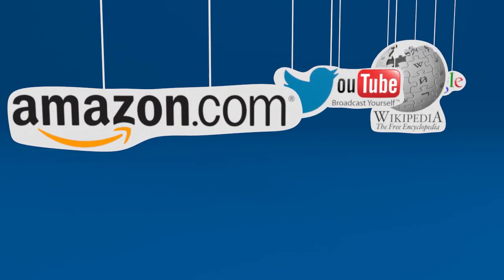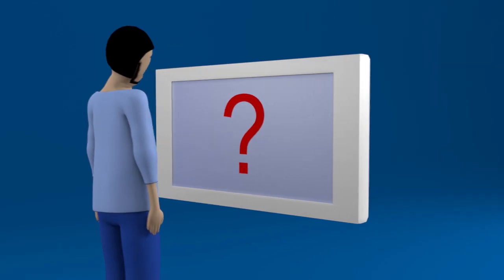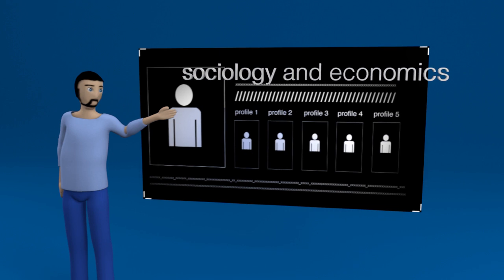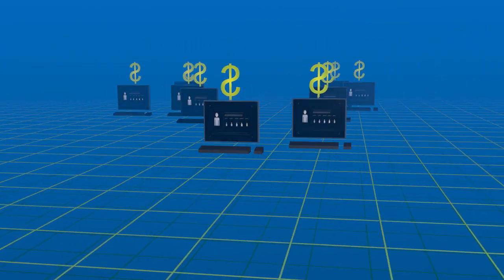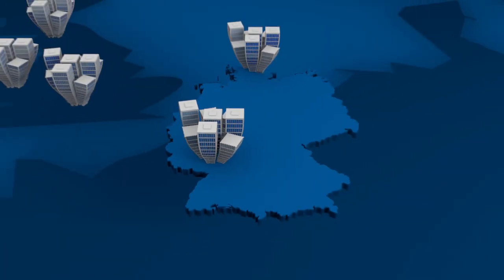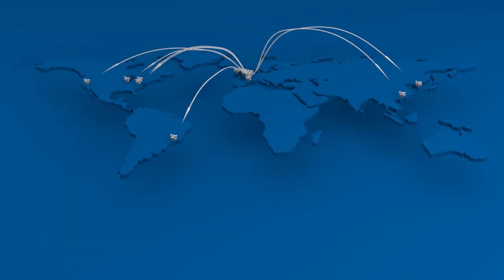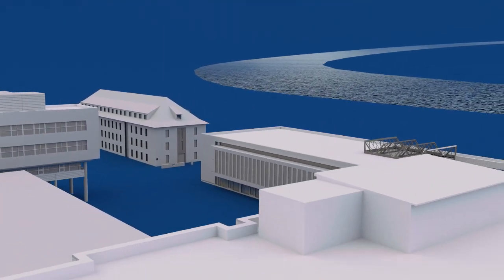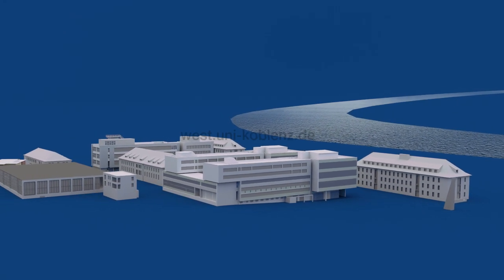Study Web Science, Master program